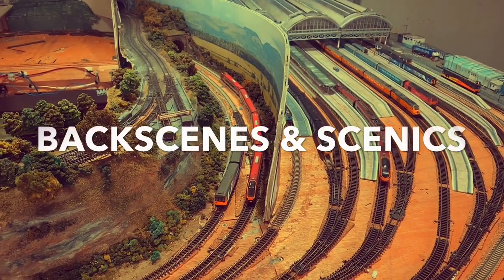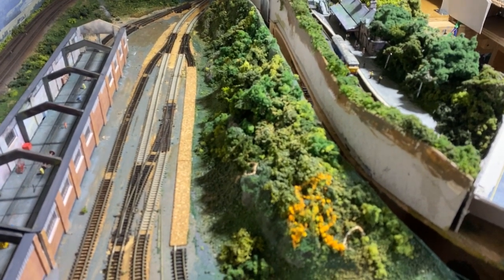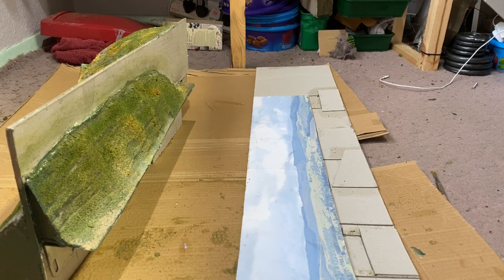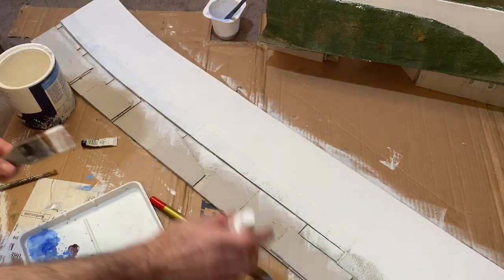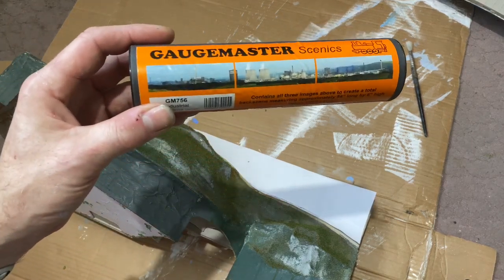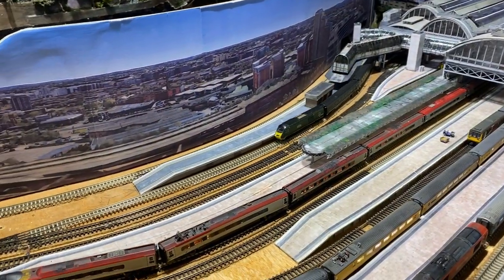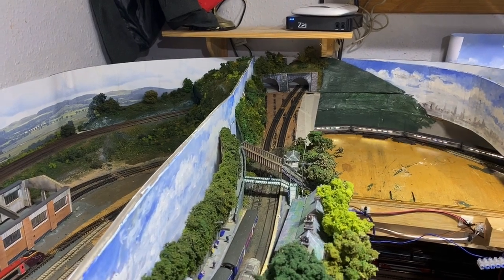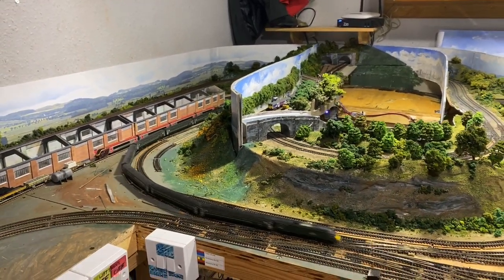N GAUGE MODEL RAILWAY - BACKSCENES & SCENICS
I will post two more OO gauge videos on both channels as a transition period. After that Piccadilly Sidings will ‘fly solo’.

Been another busy week on Piccadilly, started applying SCENICS to the hillsides and the tunnel areas in the carriage shed area, along with parts of New Mills. Work still needs to be done but is not far off in many areas. Perhaps few trees. I then turn my attention to the BACKSCENES. One of which is painted and the other printed.

In this episode I:
- Demonstrate how I apply scenic scatters and clump foliage with an assortment of scatters on top. Please note I rarely use static grass in N gauge, as 2mm static is immediately 1 foot high, not all hills have grass like that.
- Demonstrate how I prepare a back board for painting.
- Demonstrate how to apply colour. This is sped up but could be watched repeatedly to see the step by step process. I have painted backscenes before, please go to Piccadilly Sidings video to the video about  backscenes – link above.
- I explain how I fit the printed backscene.
- Very short amount of running for your enjoyment.